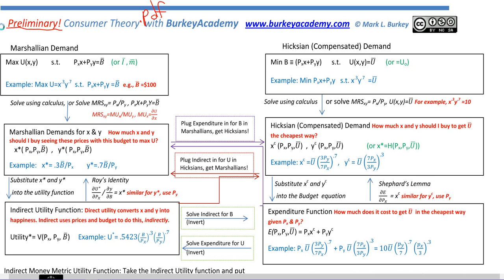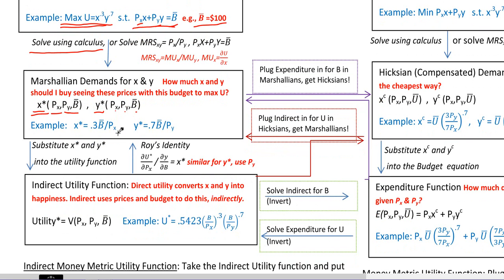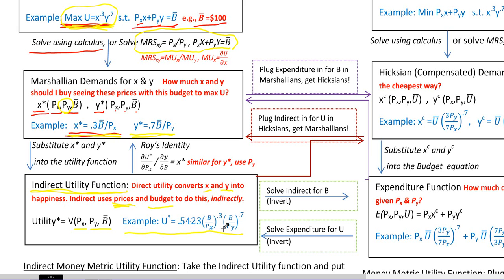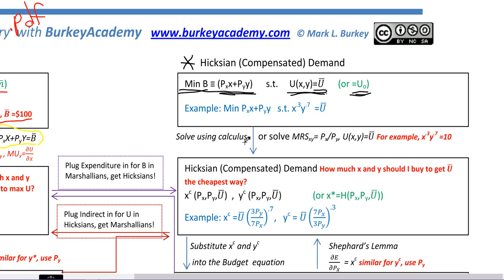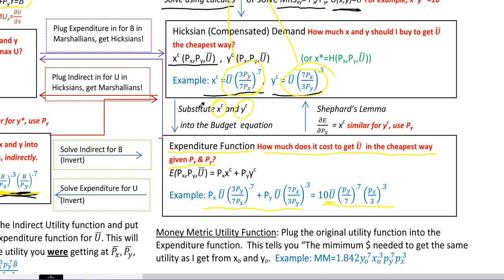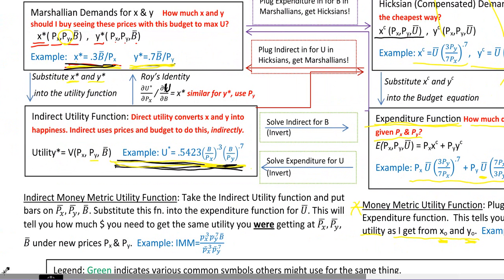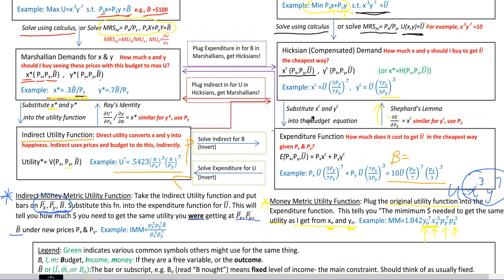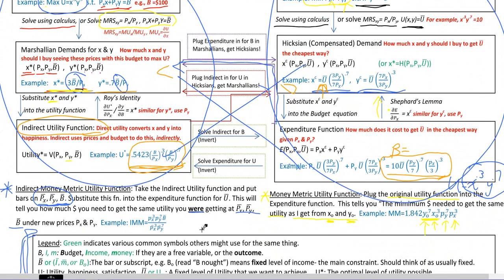Advanced Consumer Theory 1: Marshalian Hicksian Handout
Here I give an overview of something some of you have seen in a Micro Theory class- but my handout is MUCH BETTER (I Hope!)  I map the relationships between Marshallian Demand, Hicksian, Indirect, Expenditure functions, Money Metric Utility, Roy's Identity and Shephard's Lemma, and a couple of other tricks as well.